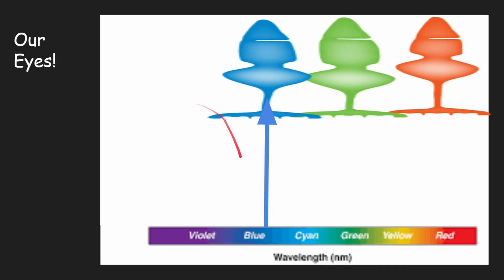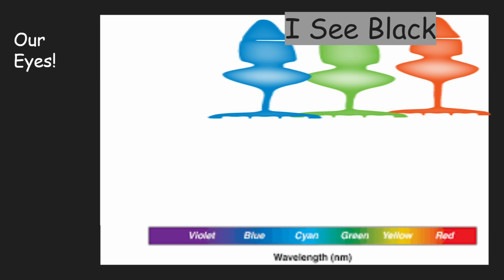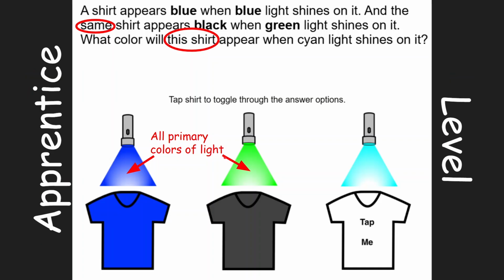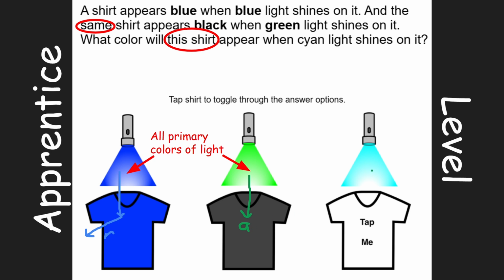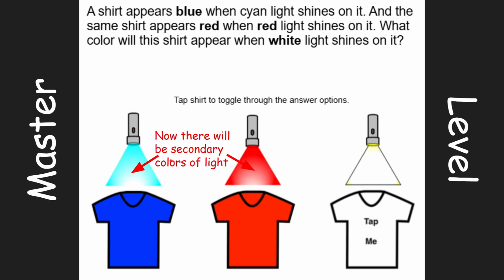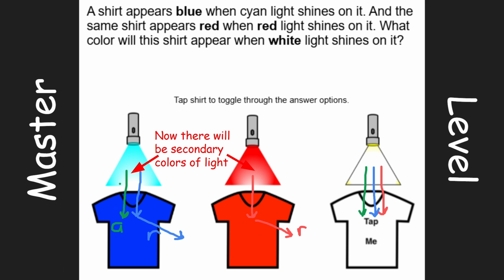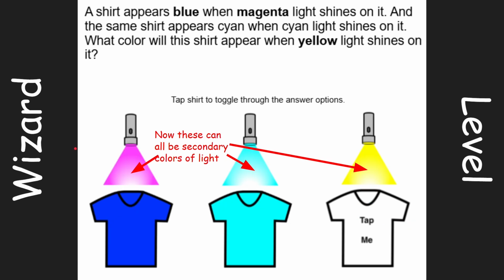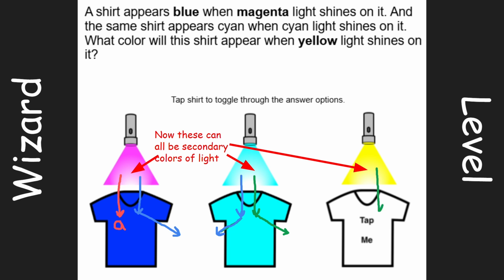If This... Then That: Color Subtraction Concept Builder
This video will help you step through the concept builder titled "If This... Then That: Color Subtraction" in the Topic "Light and Color" on the website Physics Classroom This concept builder (and therefore video) is designed to practice student's understanding of the way our brains interpret light.  It also covers how different wavelengths of light are absorbed and reflected by different materials.

0:00 - Introduction
0:14 - Links to previous videos (which go into more depth)
0:28 - Review of how we see light.
1:23 - Review of light striking a surface.
1:58 - Apprentice Level
3:28 - Master Level
5:21 - Wizard Level

I teach physics at the local high school and my YouTube channel, originally designed to help students in my classroom has begun to help those around the country and globe.  So if you'd like to double support me you could click on the link below (Today's deals) and then go to my wishlist.  You could also check out Today's deals at Amazon.